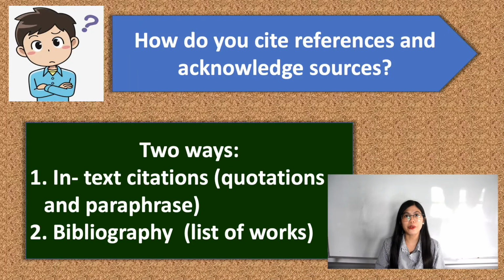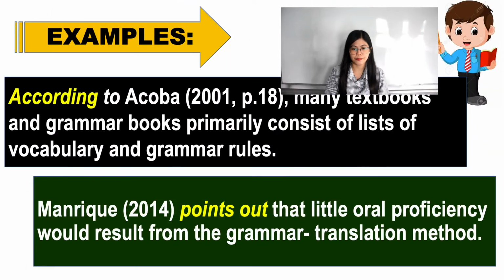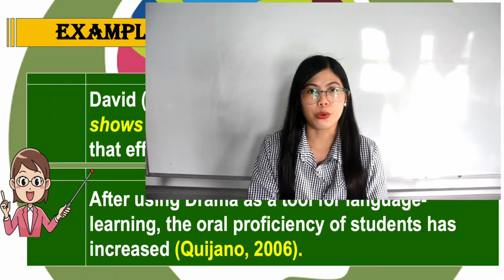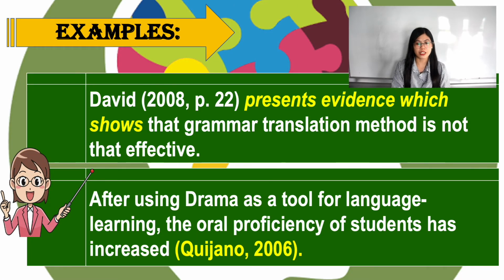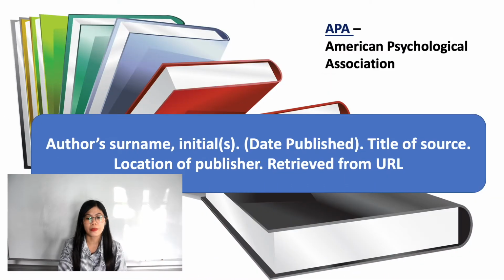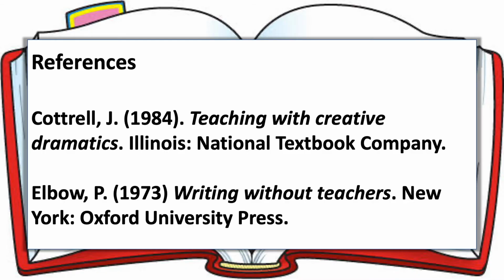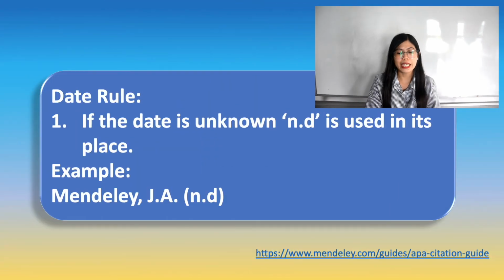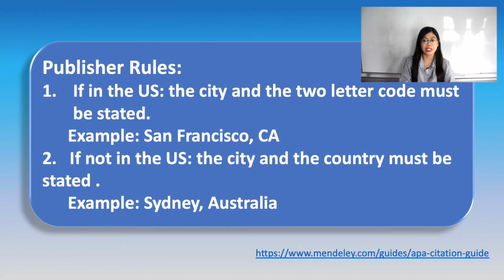Acknowledging Sources by Niña | Paulette College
Subject: English
Topic: Acknowledging Sources
Teacher: Niña Tayong
Paulette College